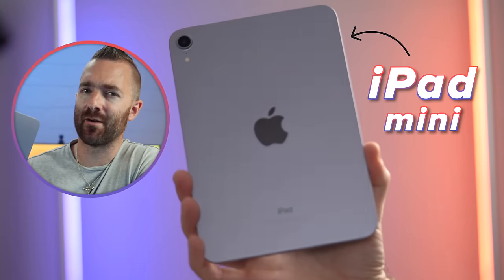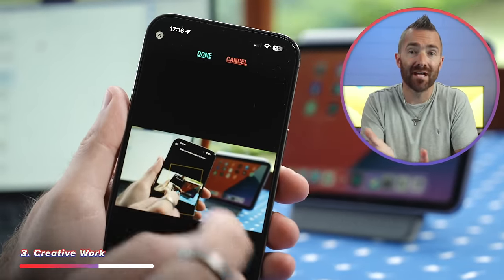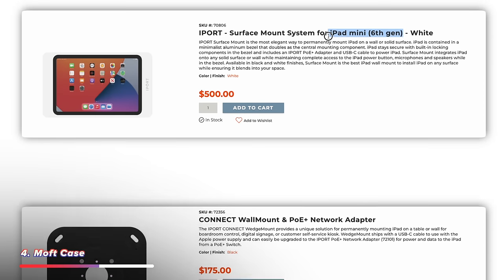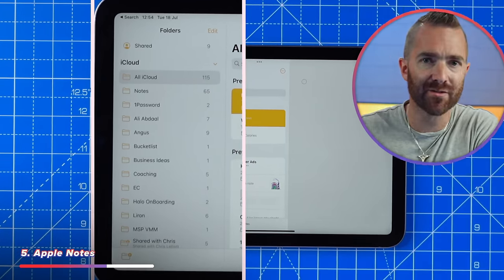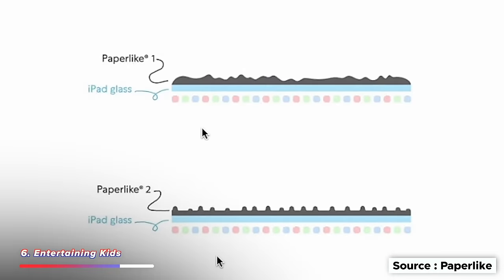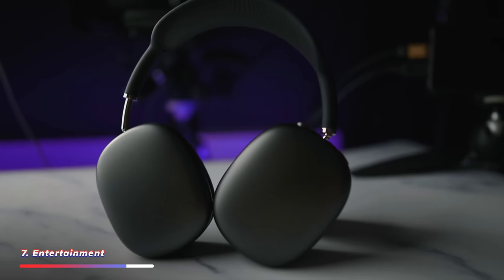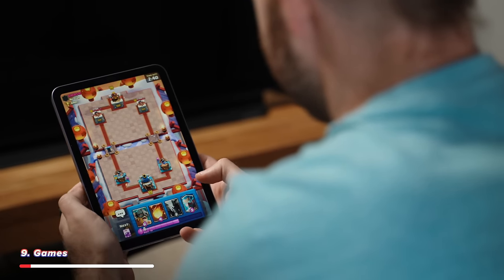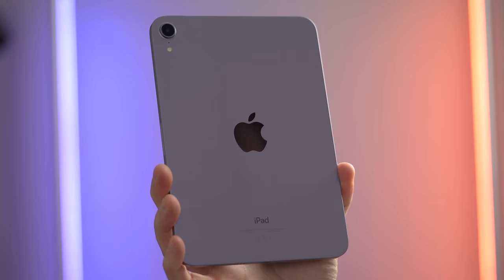9 Real Life Ways I Use My iPad Mini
The iPad Mini is the only iPad you really need in 2023. It packs a LOT in a very small package.

For most people, the iPad mini is the ONLY iPad you really need in 2023. And, for under $500, you get a LOT for your money, despite its dainty size.

Lots of people I know have great big iPads because they think ‘bigger must be better’ but then their tablet lives in a desk drawer collecting dust or is just used to distract kids for a short while! But with the iPad mini, you get some genuinely decent use-cases and, in this video, I explore and explain 9 really useful ways you can use your iPad mini.

🌵 NEW HERE? 🌵

--SMPOST-- 9 Ways My iPad Mini is ESSENTIAL!